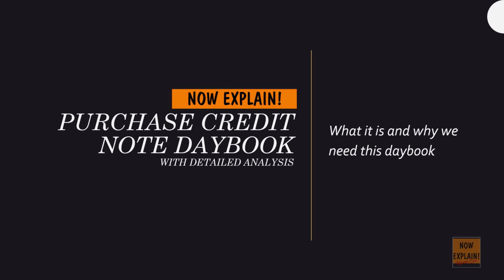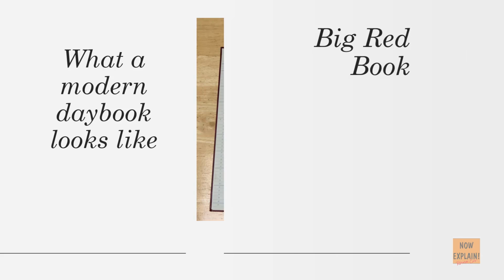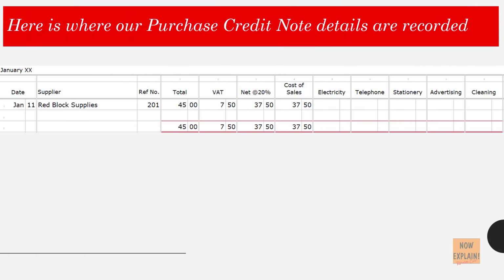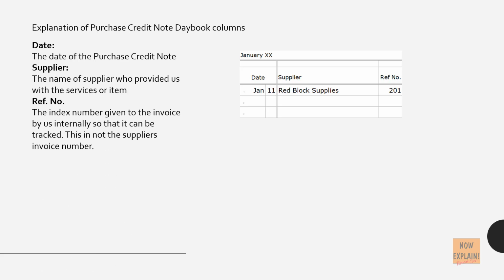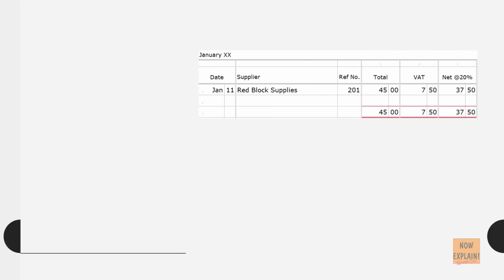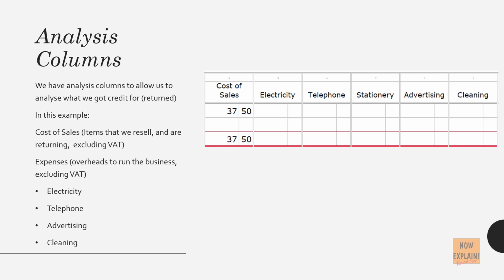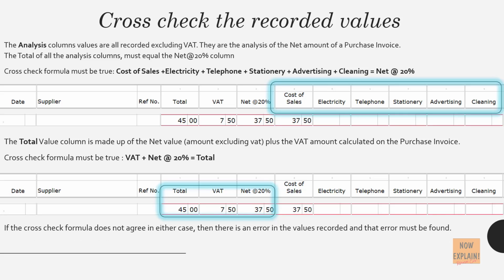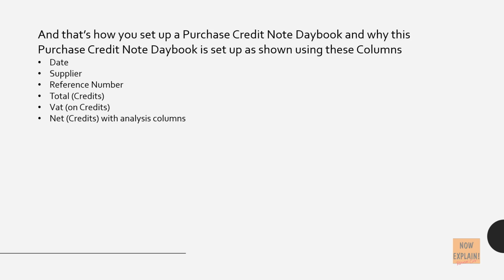Purchase Credit Note Daybook with Analysis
Purchase Credit Note Daybook